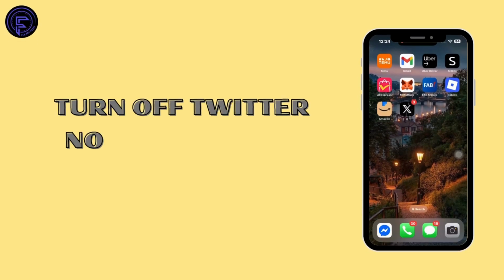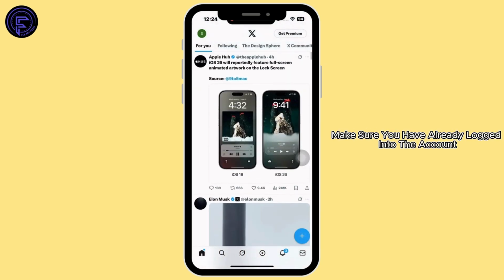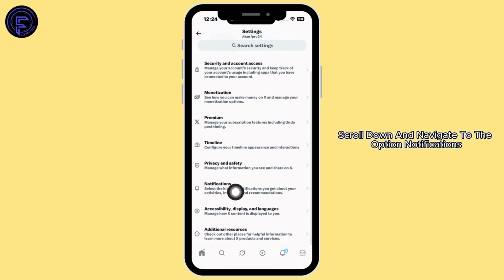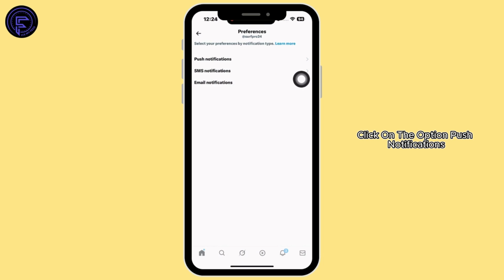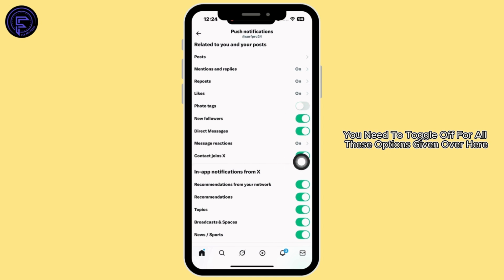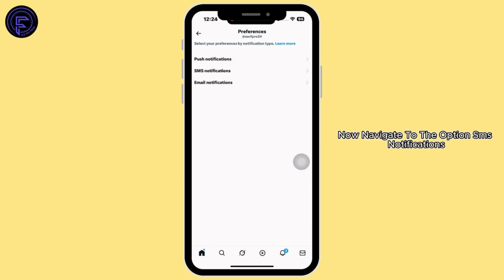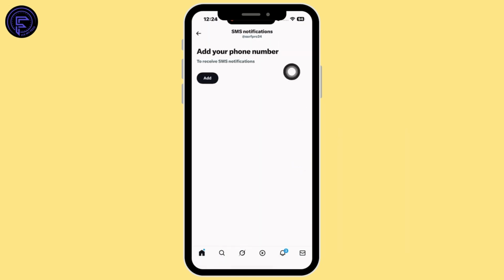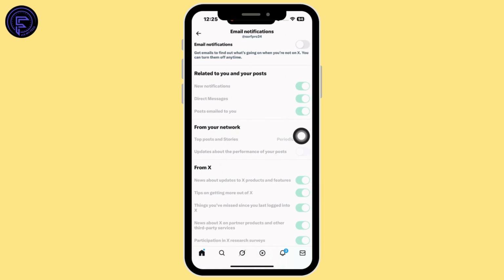How to turn Off Twitter (X) Notifications on Android & iPhone – Quick Mute Guide (2025)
Tired of nonstop Twitter (X) notifications? This quick tutorial shows you how to turn off notifications on both Android and iPhone in under 90 seconds. Perfect for users in the U.S. who want a distraction-free experience without deleting the app.

⏱️ Timestamps:
0:00 – Intro
0:10 – Open Notification Settings in X App
0:30 – Disable Push & Email Notifications (Android & iOS)

Easily silence alerts or choose only what you want to be notified about. Works for all major phone models in 2025.